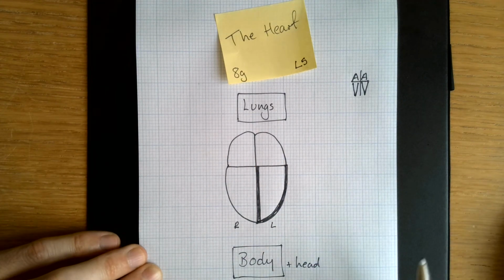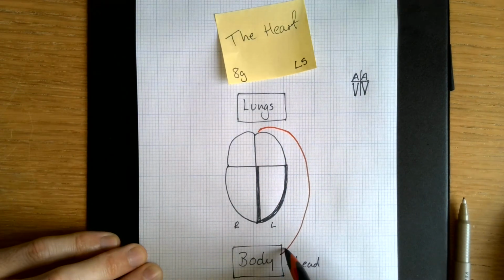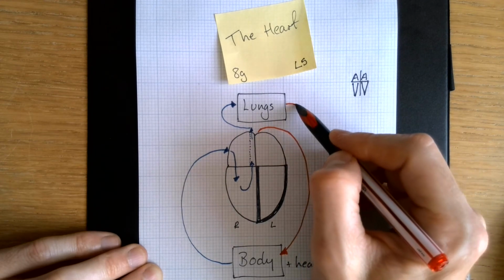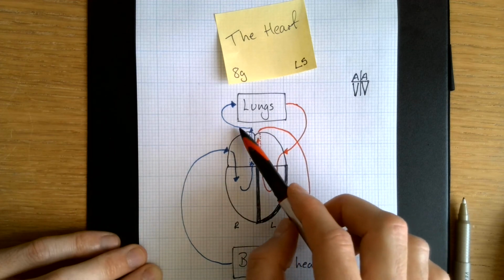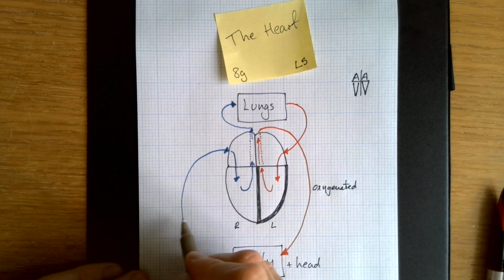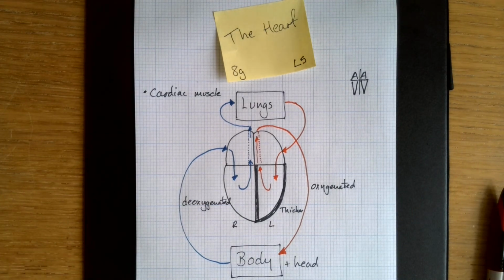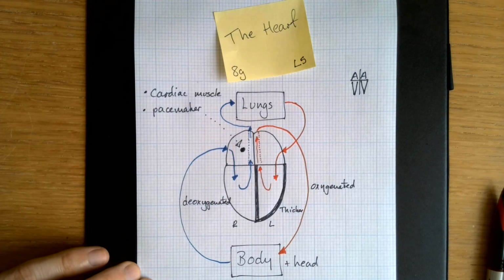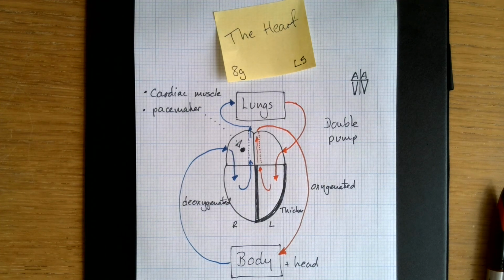8g L5 The heart and circulation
A brief look at the main parts of the heart and how the blood flows through it to reach the lungs and other cells of the body.